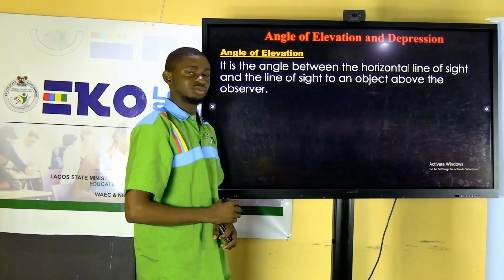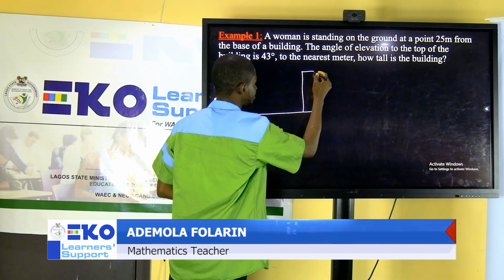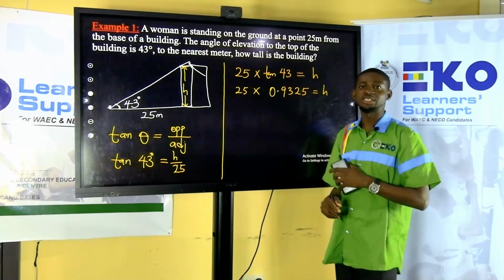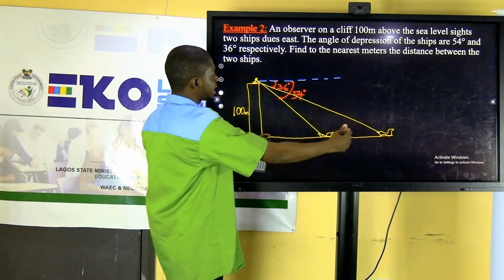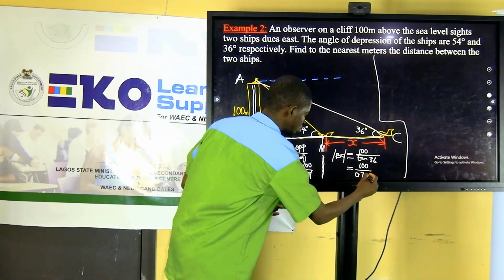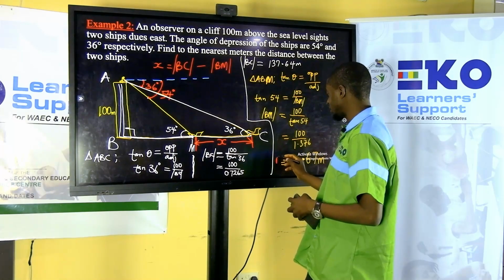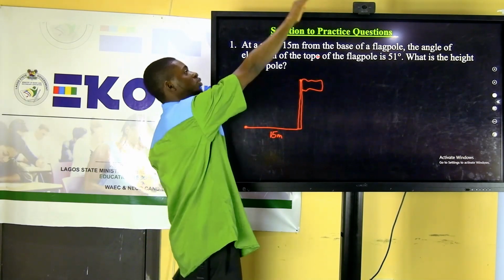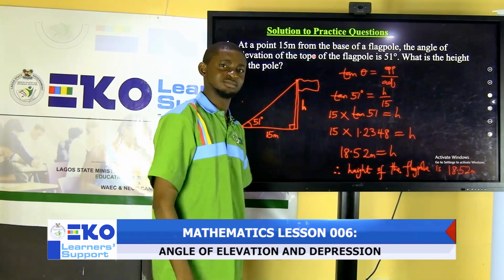EKO LEARNERS SUPPORT EPISODE 27 || MATHEMATICS LESSON 006 || ANGLE OF ELEVATION AND DEPRESSION